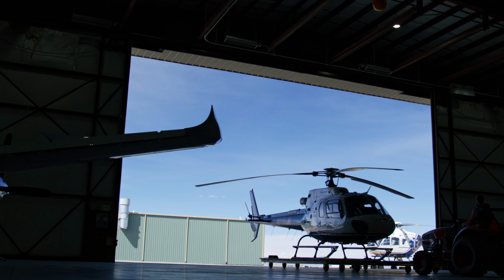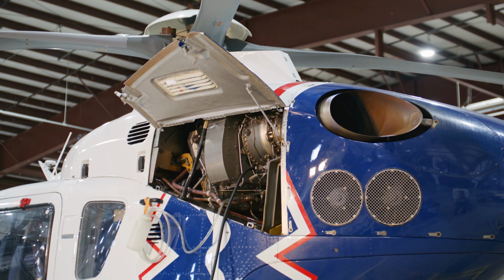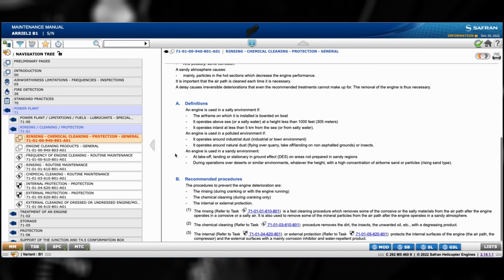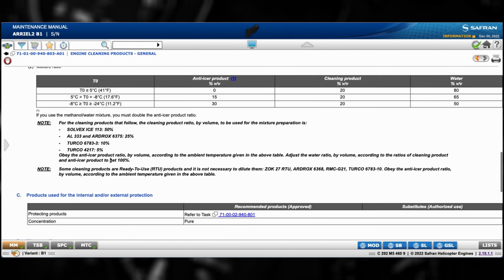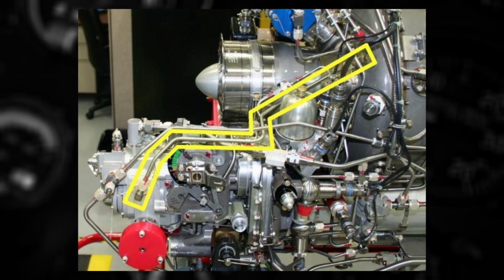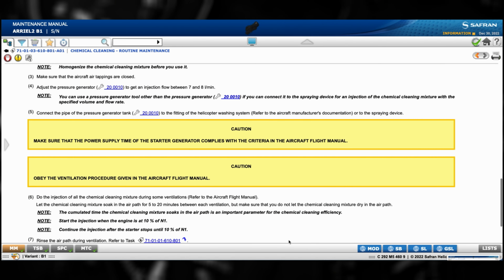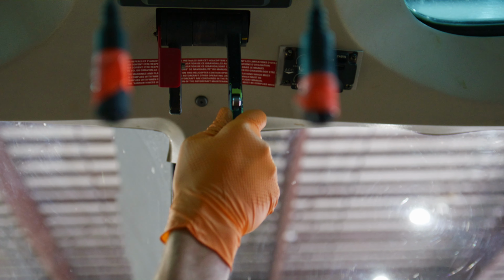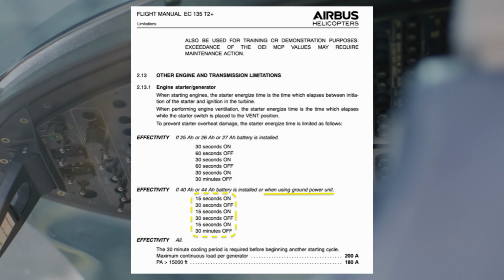Safran Helicopter Engines (Turbomeca) explains their compressor wash procedure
Safran Helicopter Engines (Turbomeca) explains the proper air path cleaning and rinsing techniques on their Arriel and Arrius engines using the guidance contained in the maintenance manuals.  Commonly referred to as a compressor wash, this procedure maximizes power margins and prevents costly damage.

Topics covered in this video:
o Introduction
o What is the air path?
o Why does the air path require cleaning?
o Operation with Inlet Barrier Filters
o Prevention
o Maintenance manual guidance
o Operation in various environments
o Recommendations for treatment (cleaning and rinsing)
o Cleaning frequency
o Approved products
o Water quality
o Chemical cleaning procedure
o Configuring the engine for cleaning
o Preparing the chemical cleaning mixture
o Injection equipment and flow rate
o Verifying the injection rate and volume
o Ventilation/cranking limitations
o Cleaning chemical injection
o Rinsing on a running engine
o Rinsing during cranking/ventilation
o Engine reconfiguration and drying ground run
o Key point review